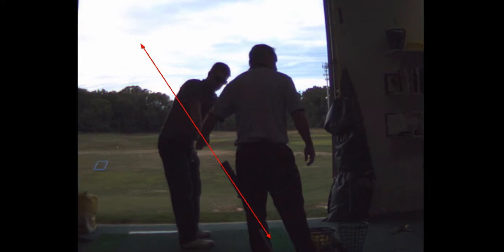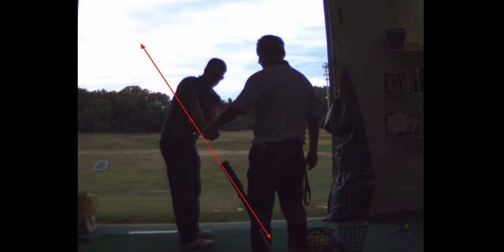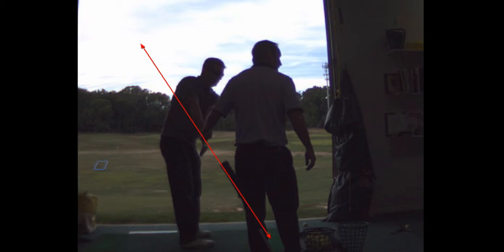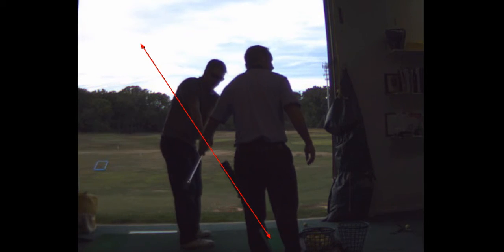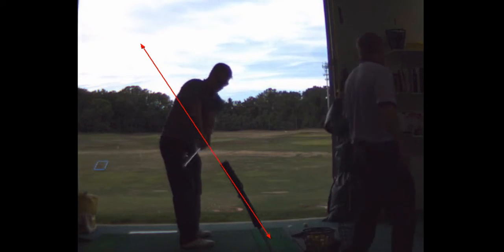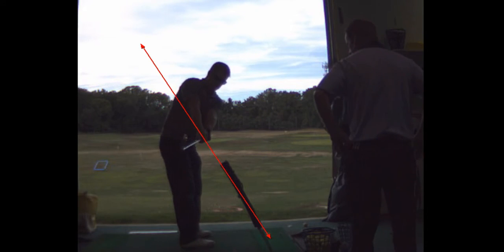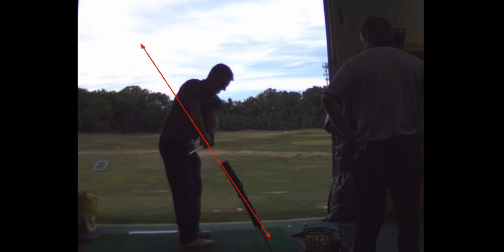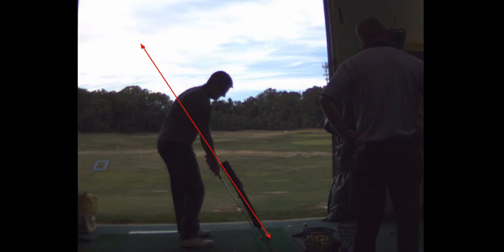V1 Pro analysis